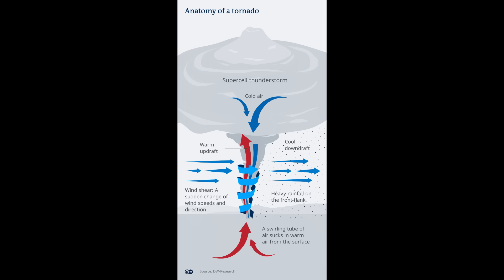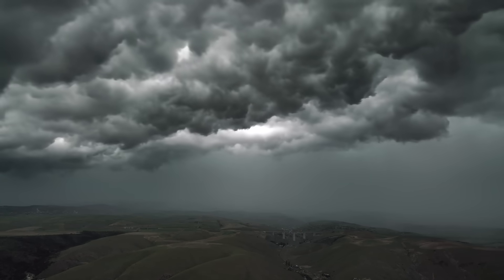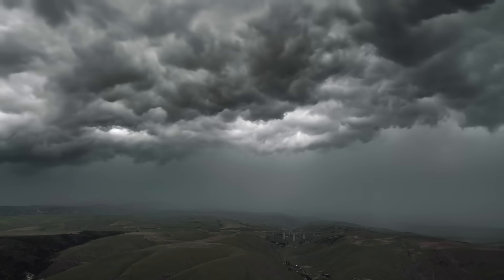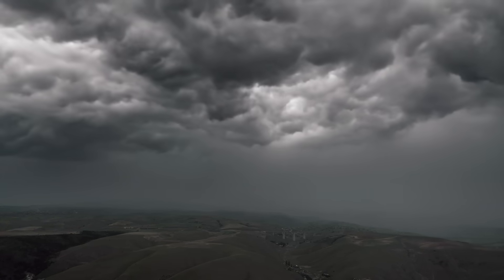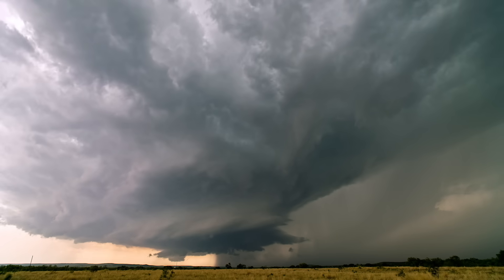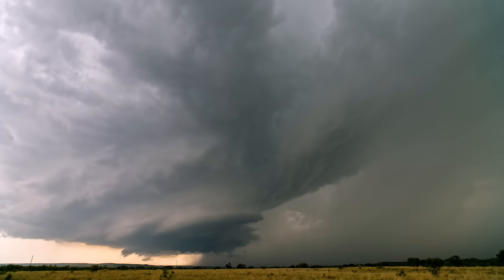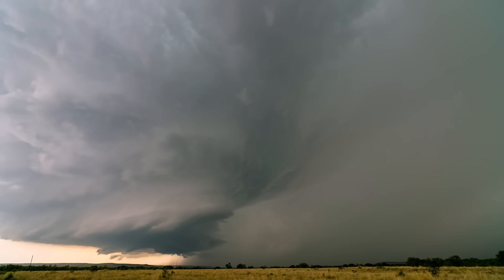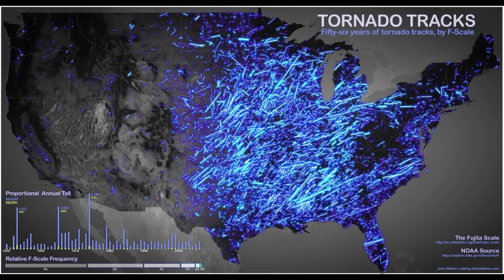Why Does the U.S. Have More Tornadoes Than Anywhere Else on Earth?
Discussion of the geography of tornadoes and why the U.S. is the country that sees the largest number of tornadoes in the world. I go over the physical factors that are different in the U.S. compared to other regions and what makes the central parts of North America unique.

Album displayed:
Kansas - "Point of Know Return" (1977)

0:00 Intro
1:07 Tornado Basics
1:59 Tornadoes in the U.S.
4:47 Asia
5:49 Europe
6:33 South America
7:16 Africa
7:50 Australia
8:11 North America
8:41 Outro